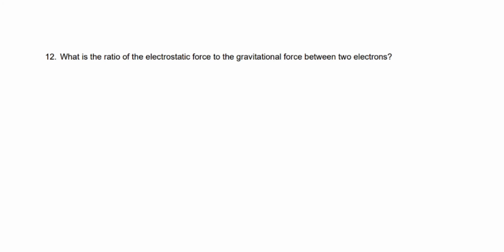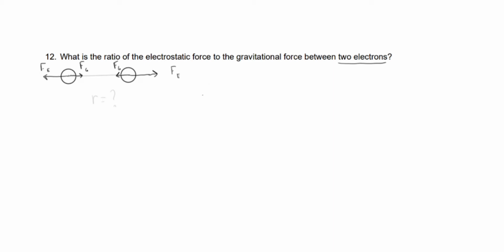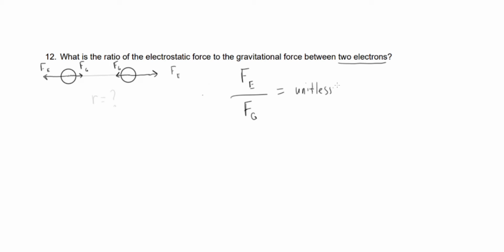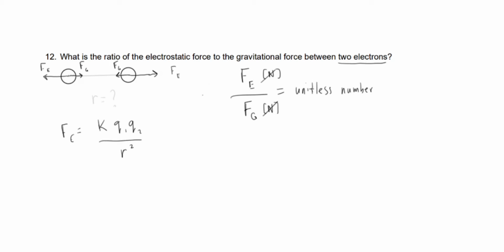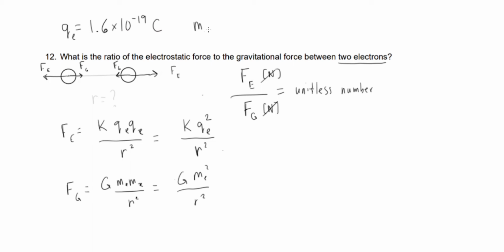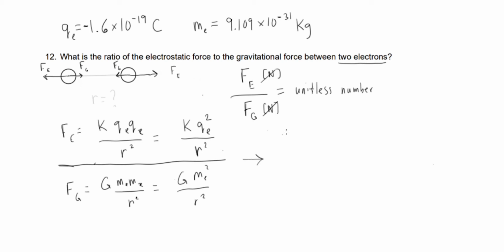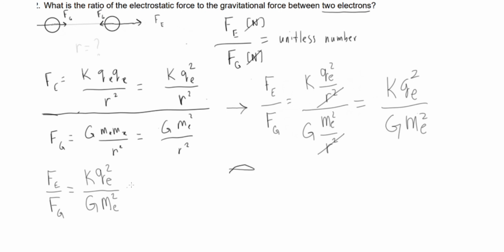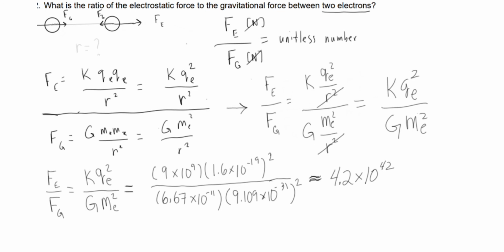Physics - Electricity - "Gravity vs Electricity" Problem #12